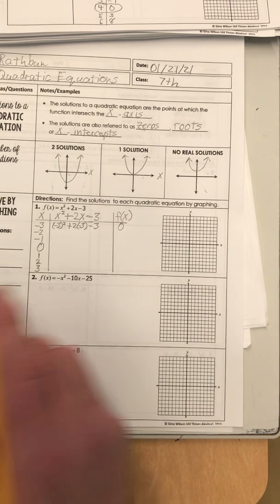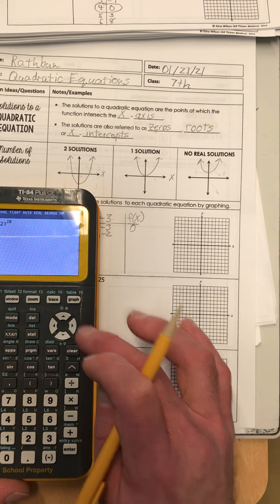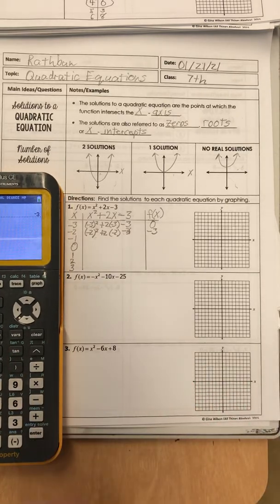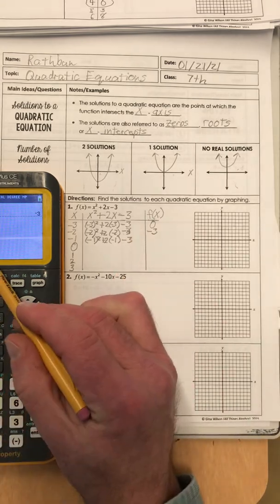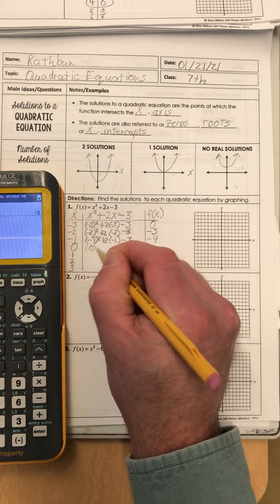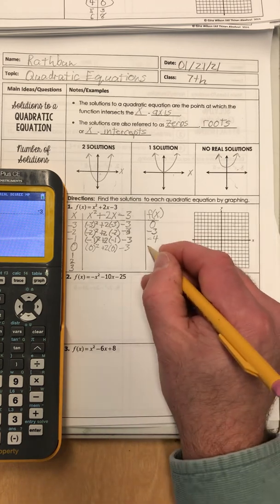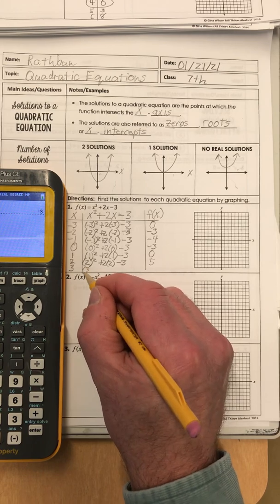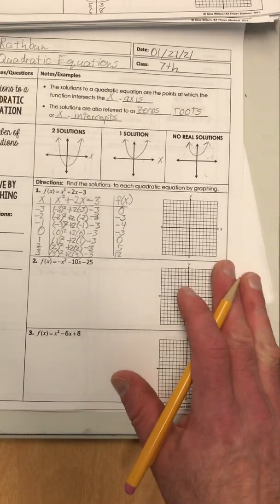Graphing Quadratic Equations 2